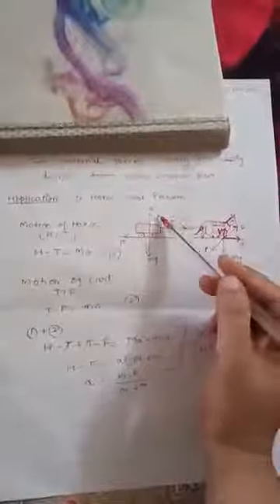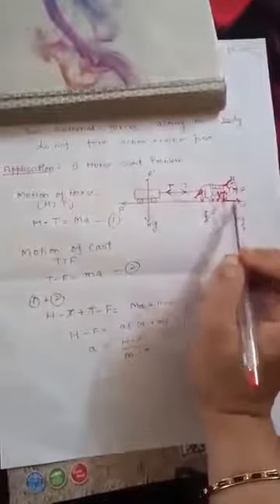Gurukul public school Amb class +1 Physics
Unit -3 Laws of motion
Topic:- Newton's third law of motion and it's applications